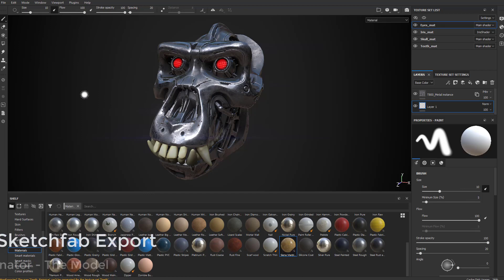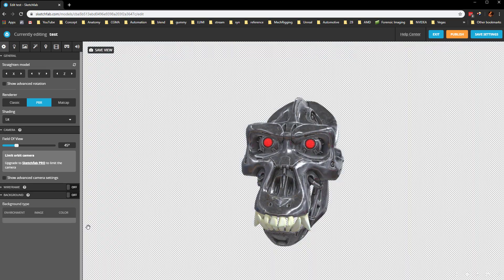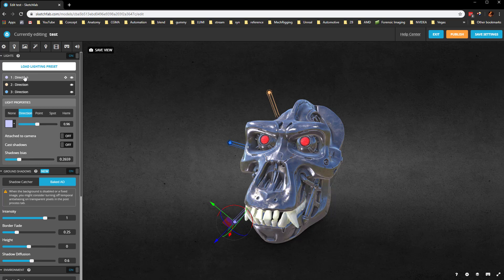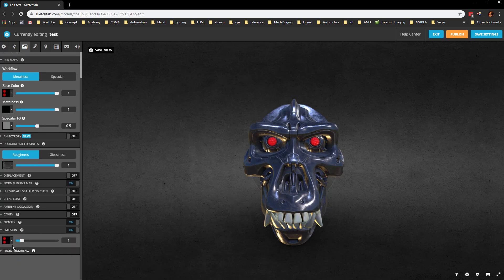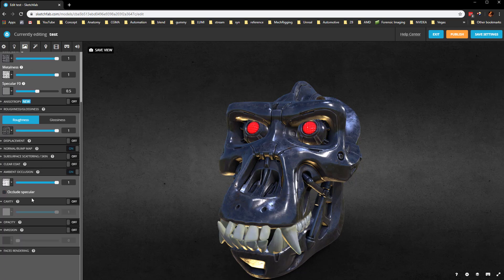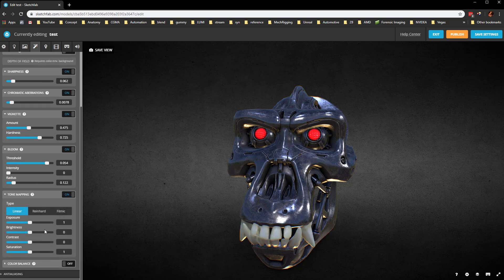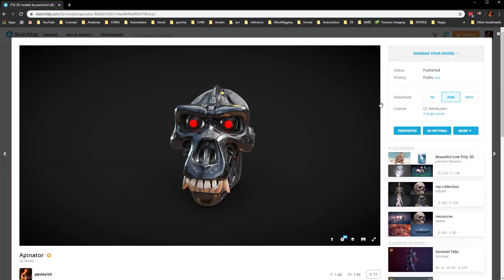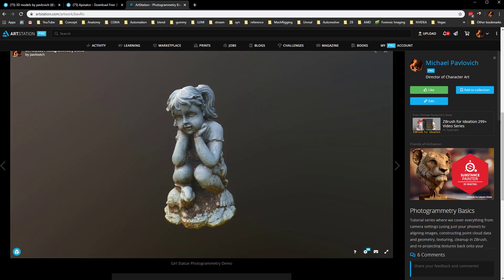113 Mechanical Skull - Substance Painter Sketchfab Export